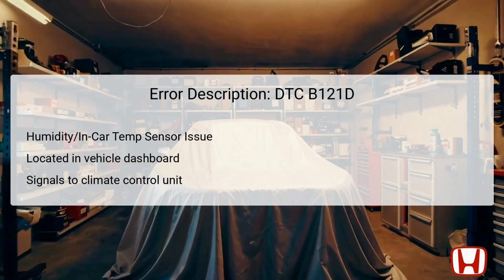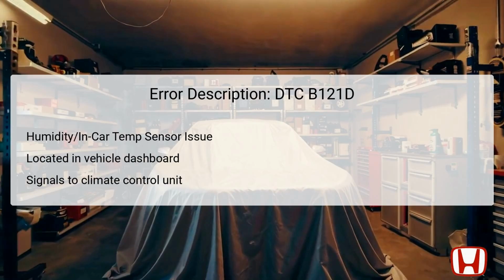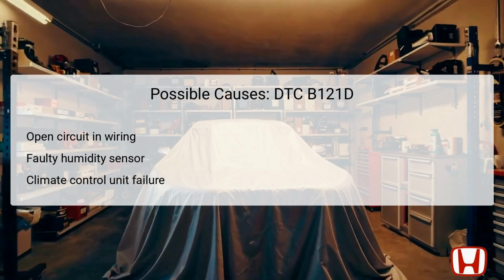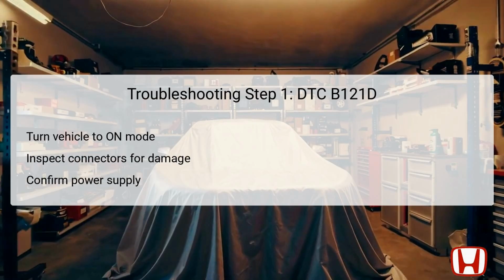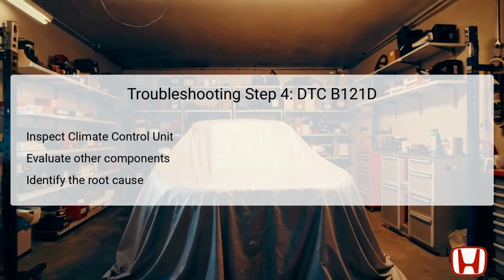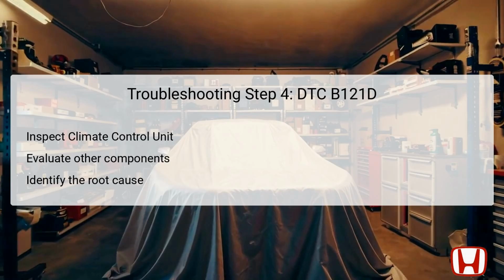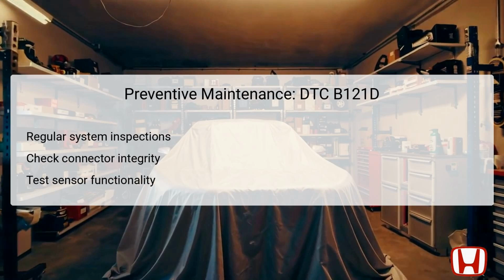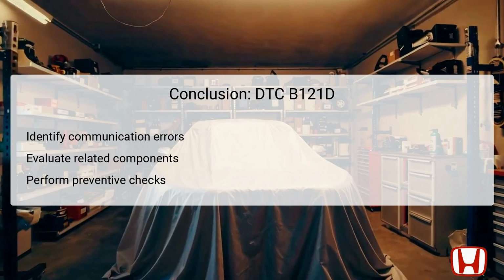DTC B121D Humidity/In-Car Temperature Sensor Communication Error Honda Accord 2023+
Join the STEP Diagnostics early access list:
​ In this video, you'll learn how to troubleshoot the DTC B121D communication error in the 2023 Honda Accord, which affects the humidity and in-car temperature sensor. We'll guide you through identifying symptoms, inspecting related components, and performing critical maintenance to ensure optimal climate control and passenger comfort. By the end, you'll be equipped with the knowledge to effectively diagnose and resolve this issue.